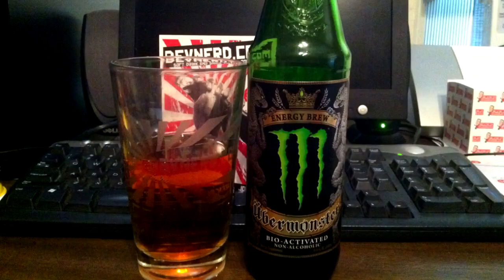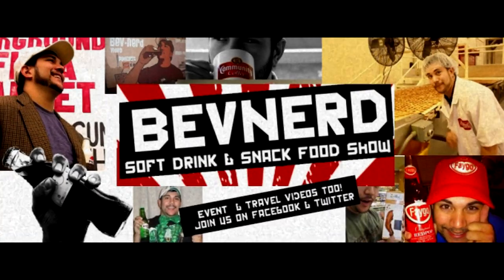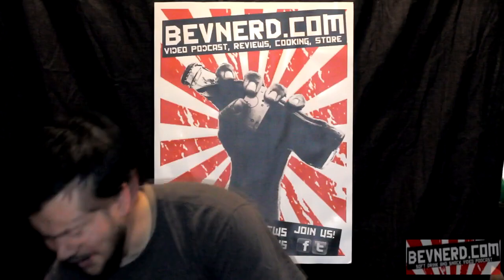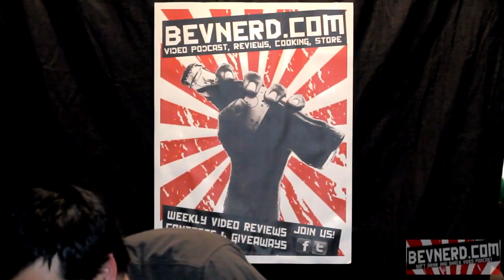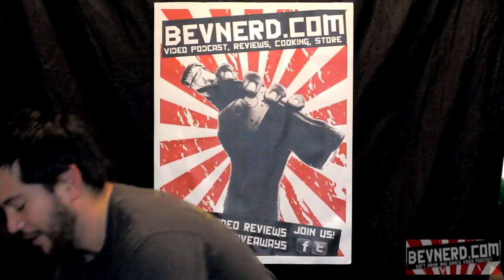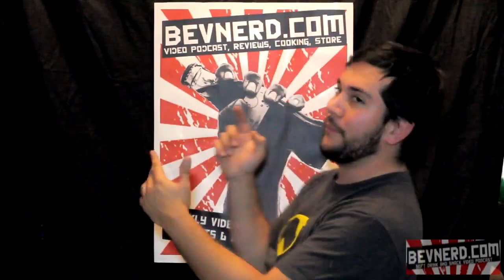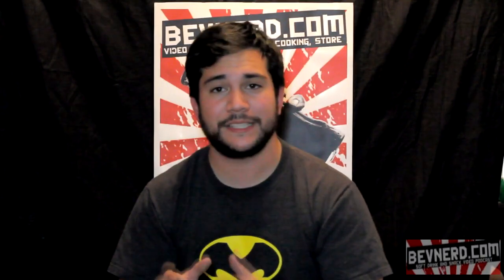Monster Energy - Übermonster Energy Brew Review BevNerd 132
Monster Energy - Ubermonster Energy Brew Review BevNerd 132 from BevNerd Podcast. Like this? Watch the latest episode of BevNerd Podcast on Blip!

On this glass bottled, malty-brewed, caffeine-surged goodness episode of BevNerd Podcast, I try Monster Energy ?bermonster!

Will this see the same fate in my taste opinion as Johnson City Gold Mountain Dew or will this bio-activated beverage rise above a past reviewed non-alcoholic soda?